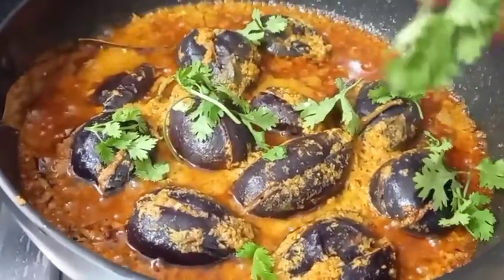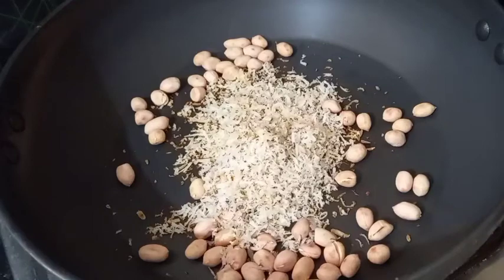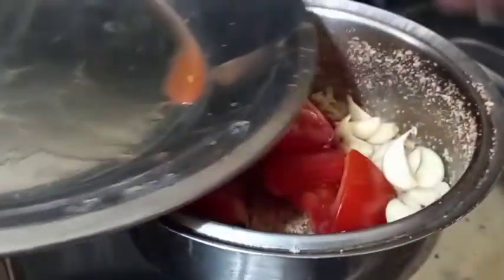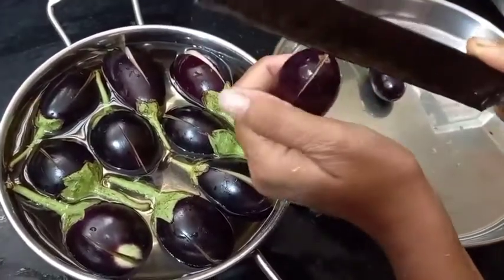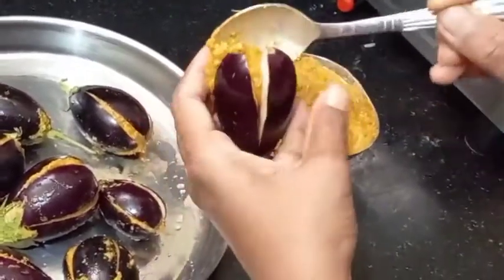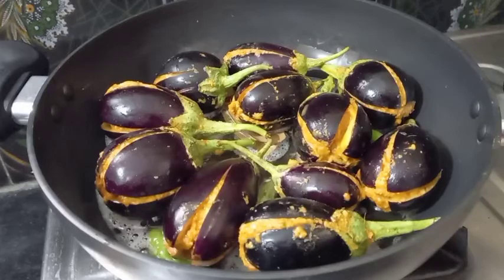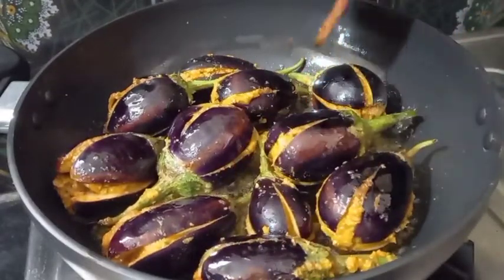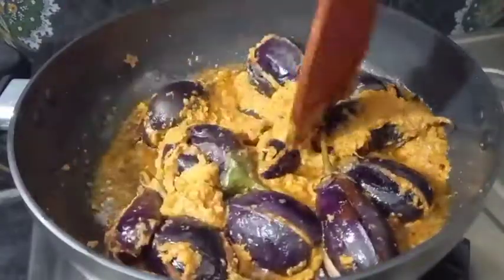Masala Gutti Vanakaya Curry in telugu|Stuffed brinjal recipe| గుత్తి వంకాయ కూర | manudhay vlogs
Masala Gutti Vanakaya Curry| Stuffed Gutti Vankaya | గుత్తి వంకాయ కూర | manudhay vlogs